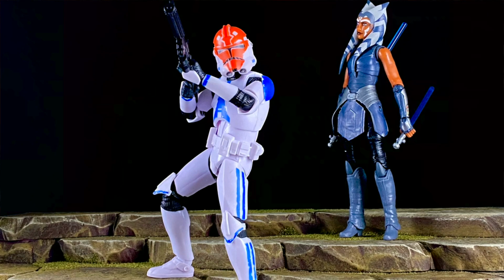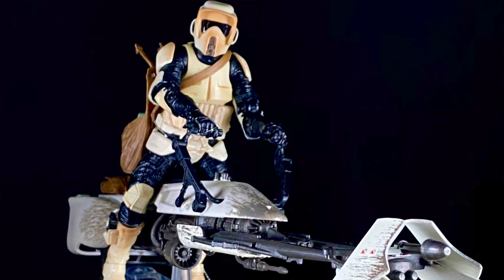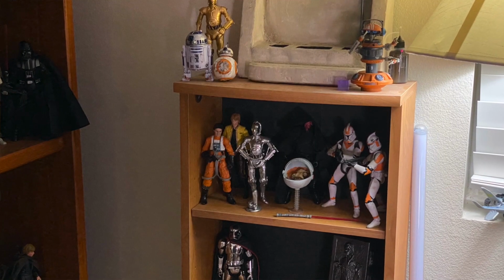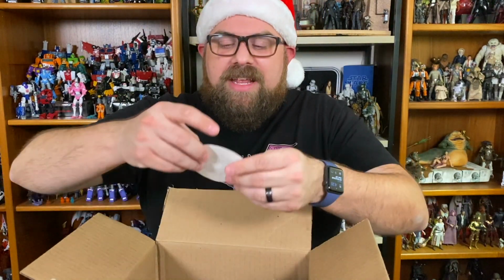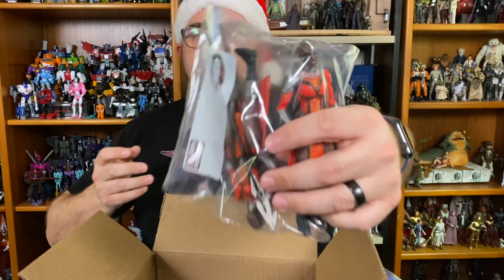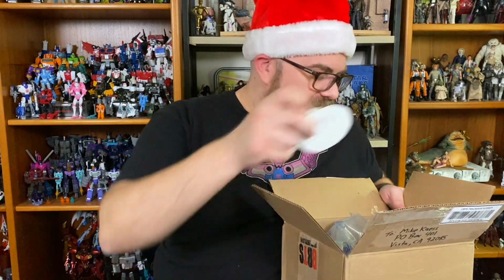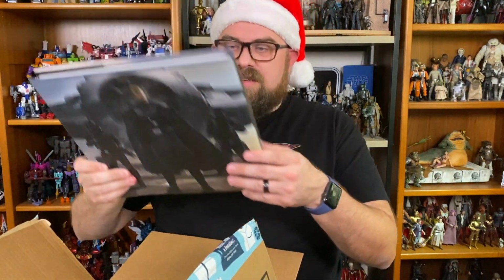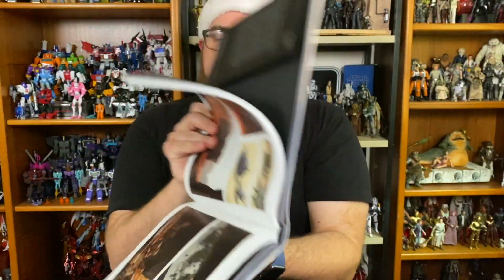PO Box Unboxing - December 2020 Merry Christmas!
Hey Everyone! Merry Christmas! Watch me open stuff, I guess!

Check out a few of the things I mention in the video!

Like the diorama?

Papa Gord The Canadian Santa Claus
Josh Pence
Toy Bro
You don't need links. You know how to type their names into search engines.